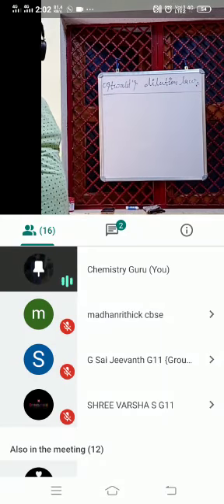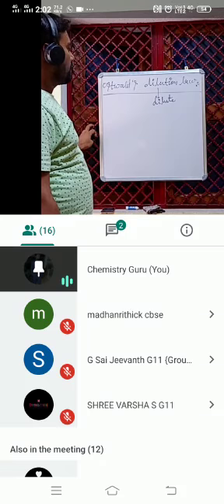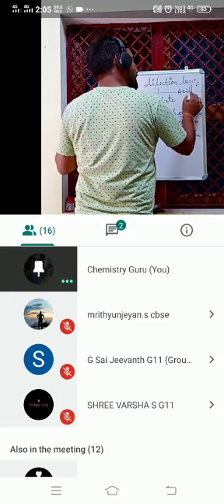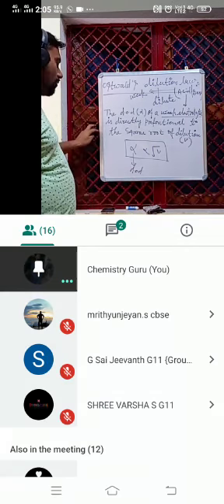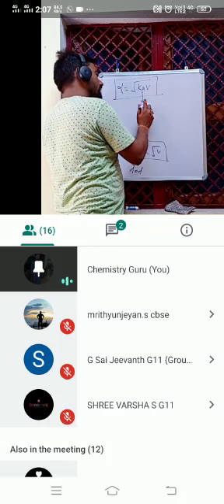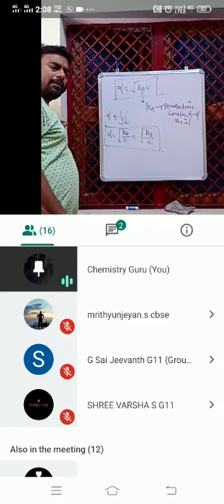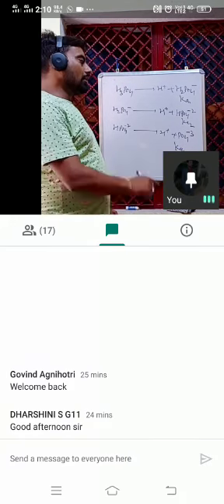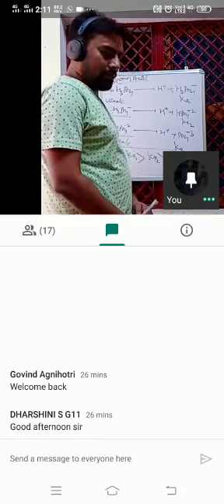Equilibrium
Ostward law of dilution.